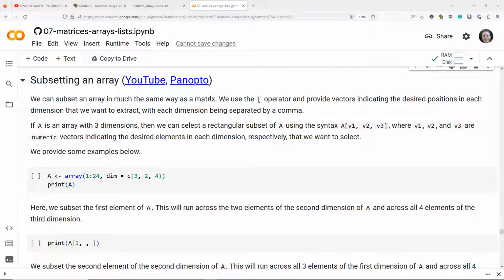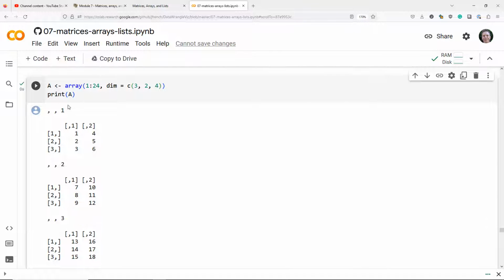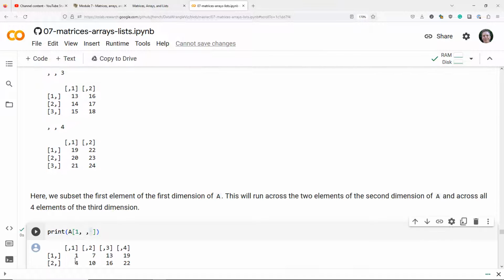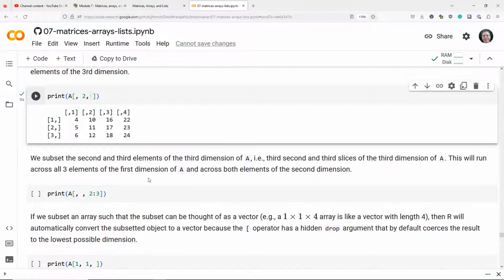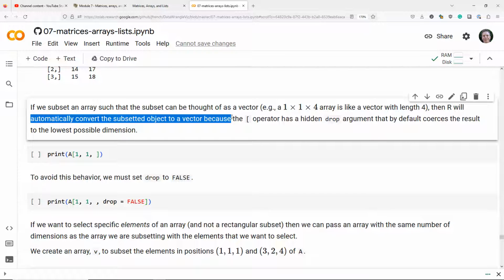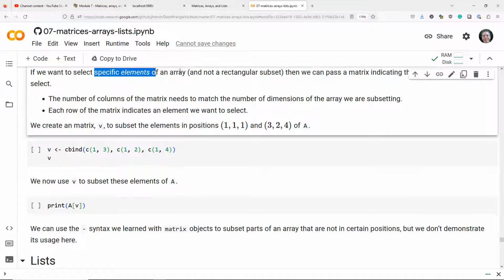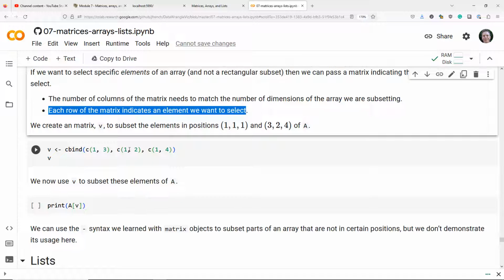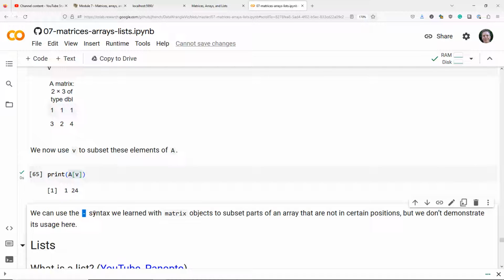Subsetting an array in R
Several examples describing how to subset an array in R.